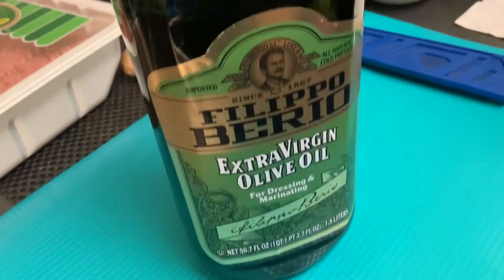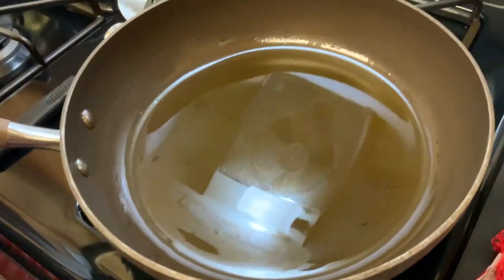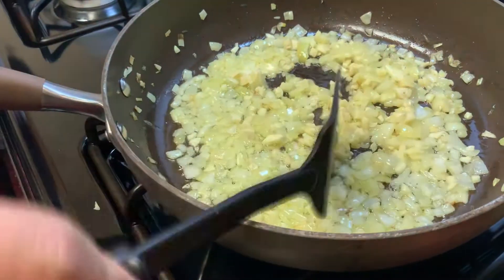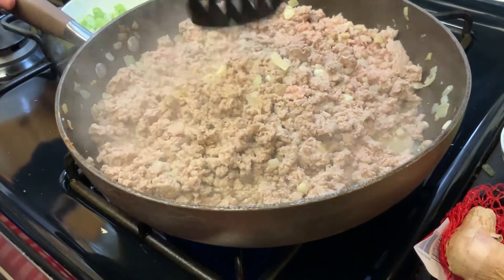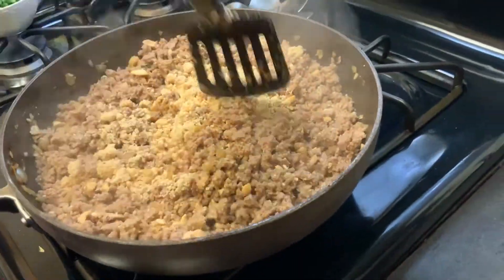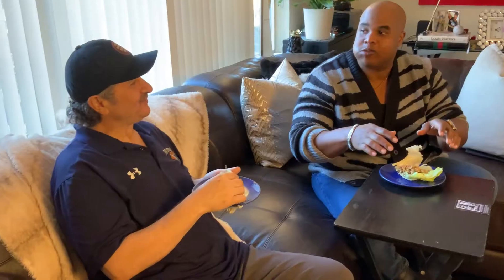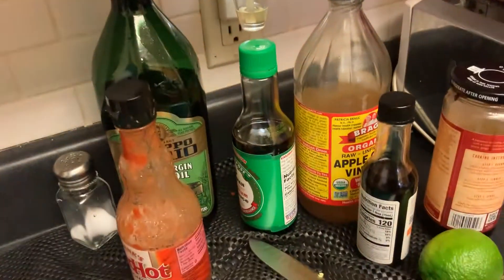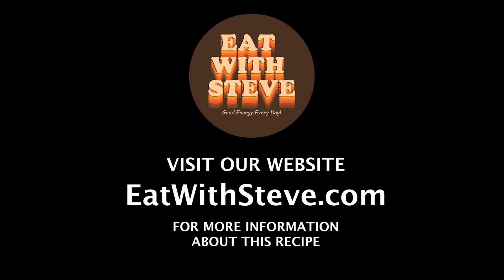How to make Carbless Turkey Lettuce Wrap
This week Steve and his good friend Ken, from Gym Swag, show us how to make delicious carbless turkey lettuce wrap that is very high in protein.